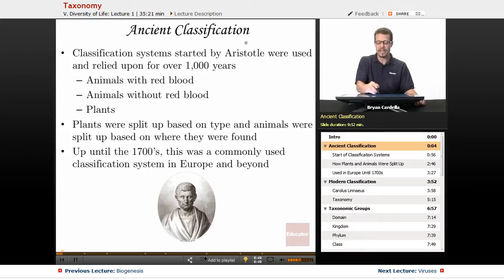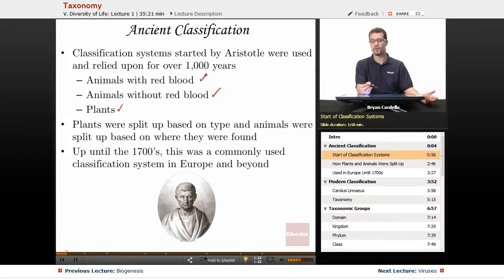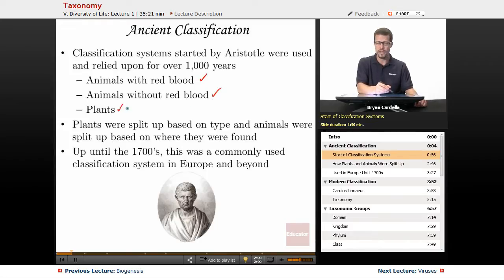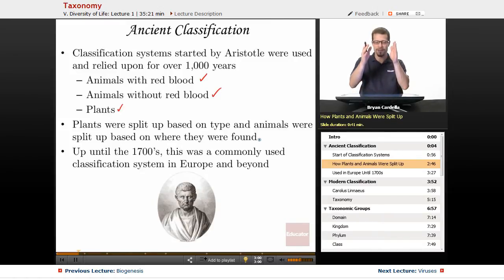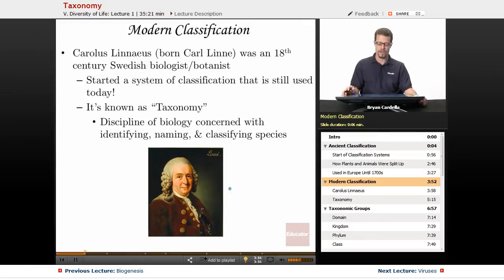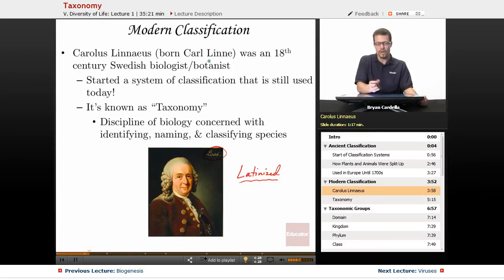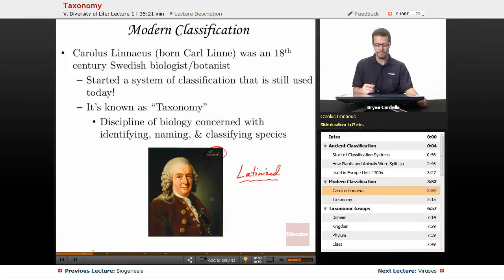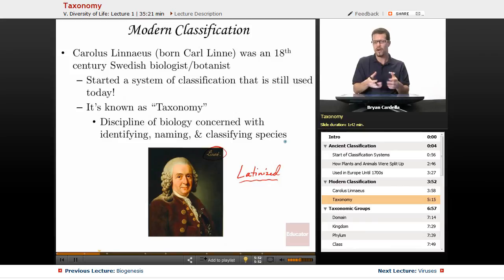"Taxonomy" | Biology with Educator.com